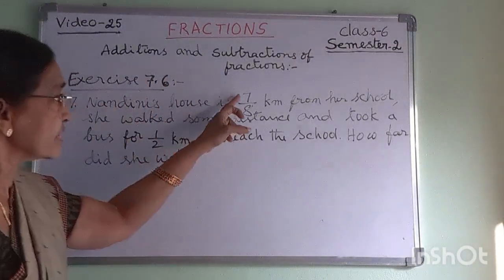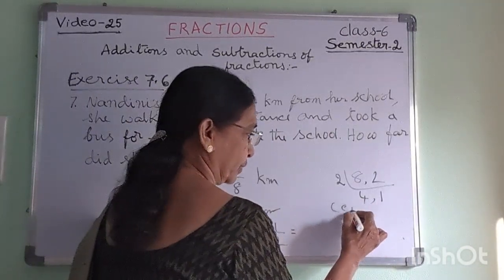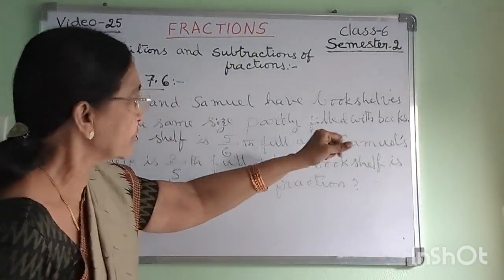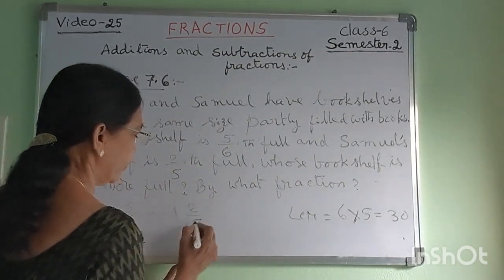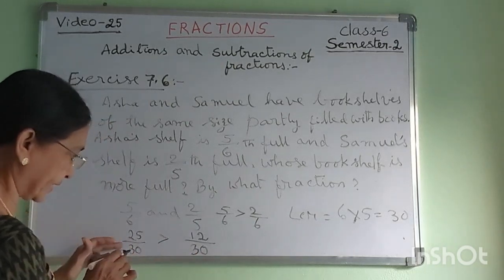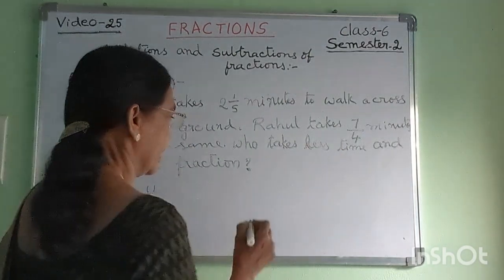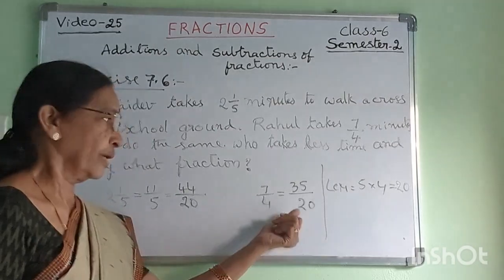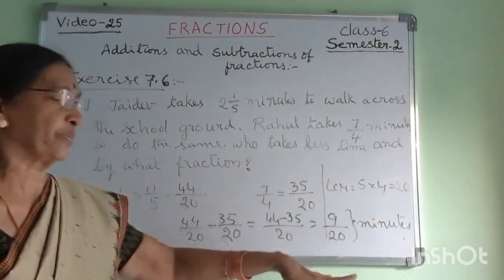Fractions: additions and subtractions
Fractions additions and subtractions, exercise _7.6,6th class,semister 2
C